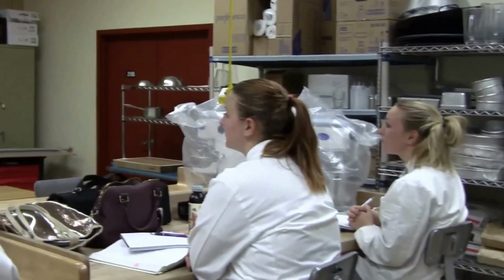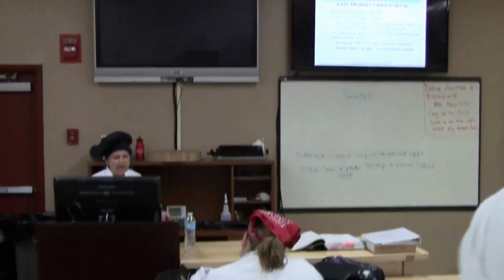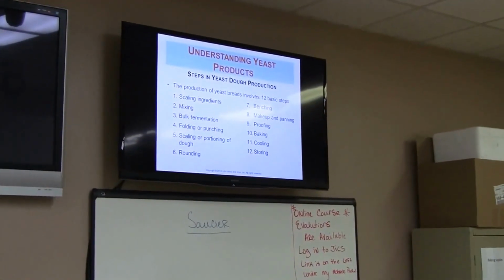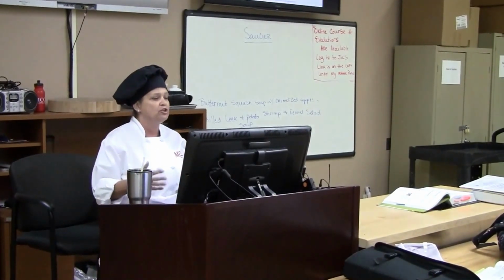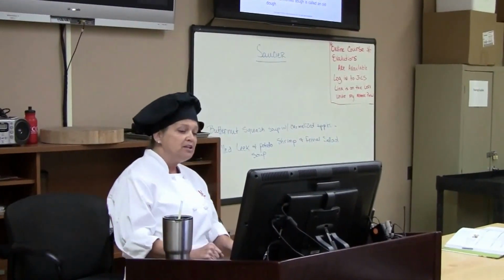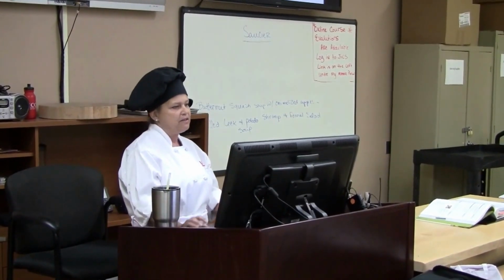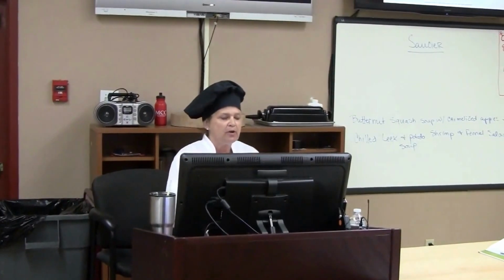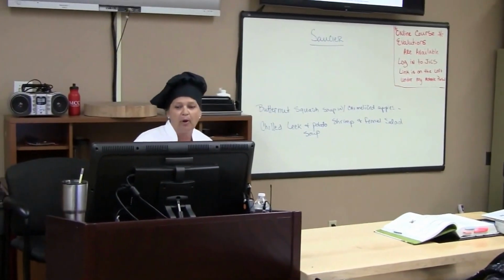12 Steps of Yeast Production French baguettes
Lecture and lab demonstration of the 12 steps of yeast production. Making French baguettes